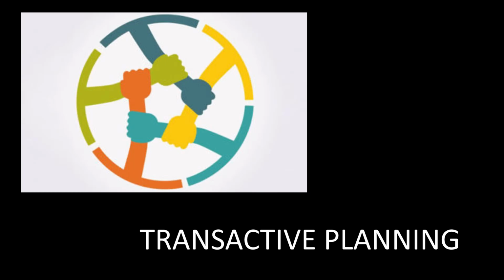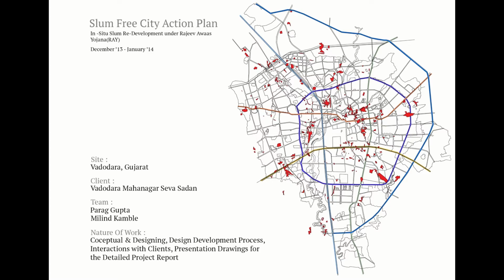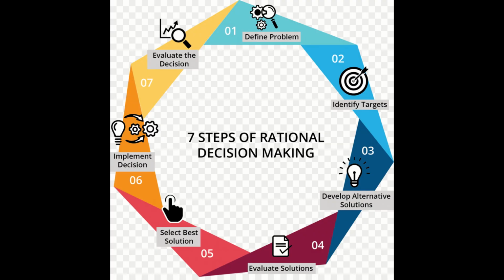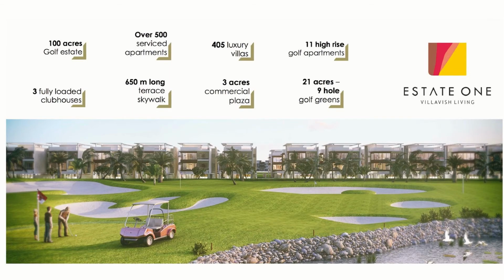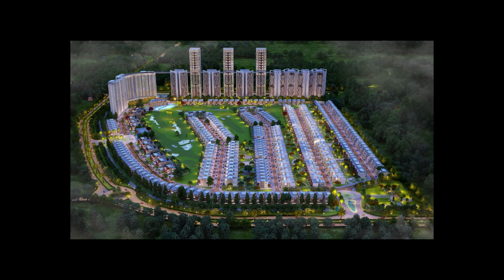video Essay 2